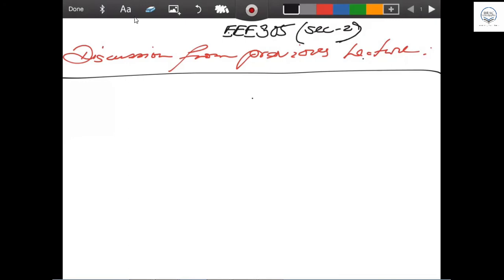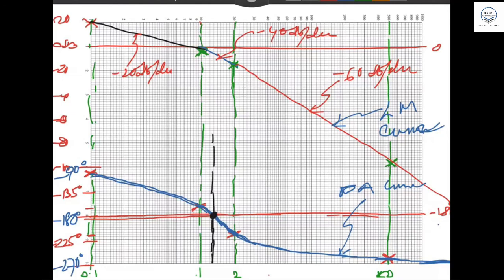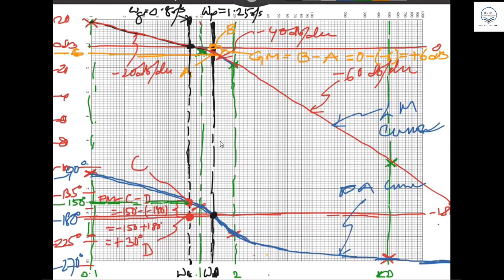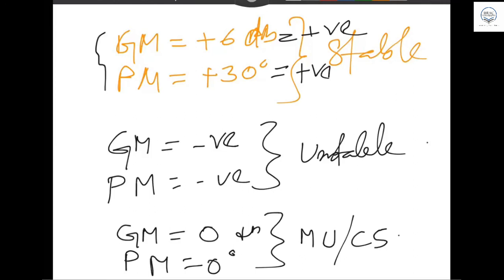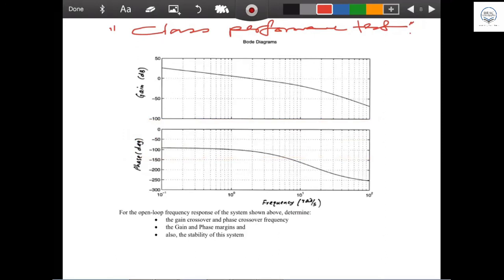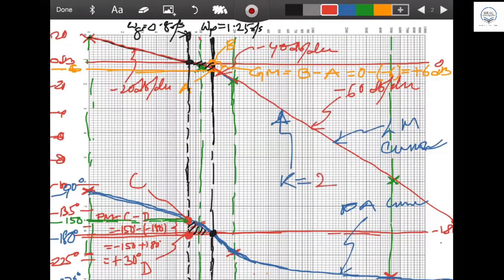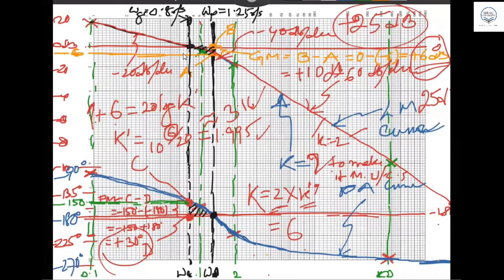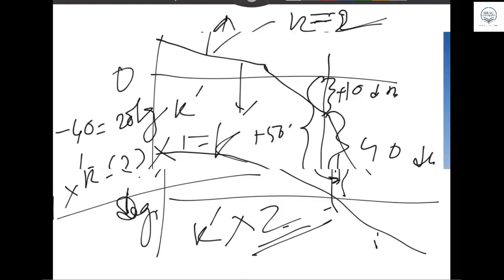EEE305 Lecture 18 Video on Bode Plot 2 f